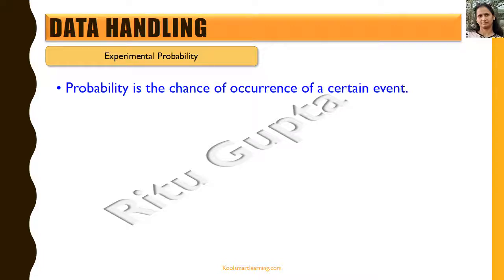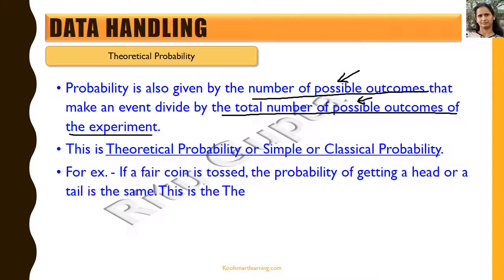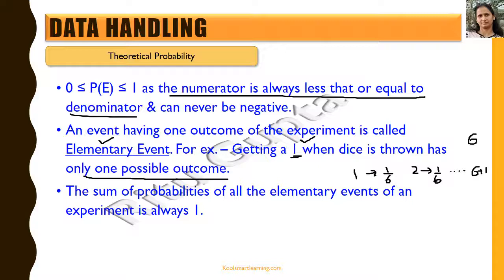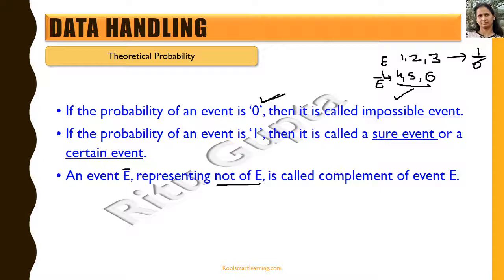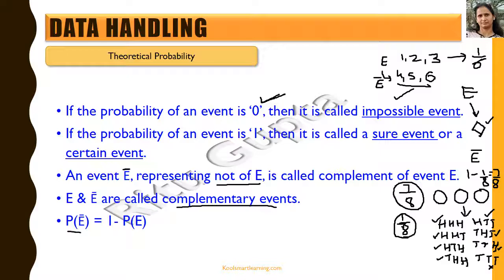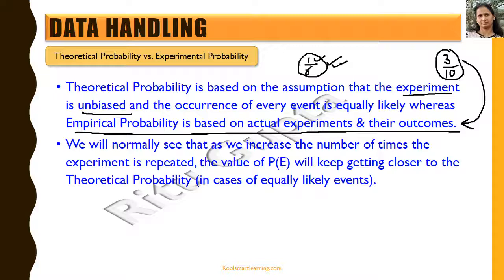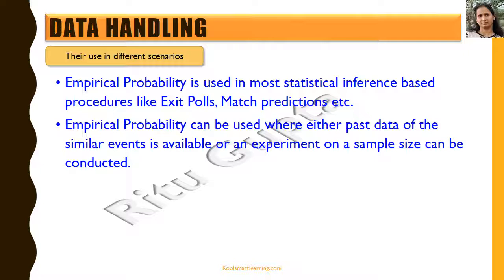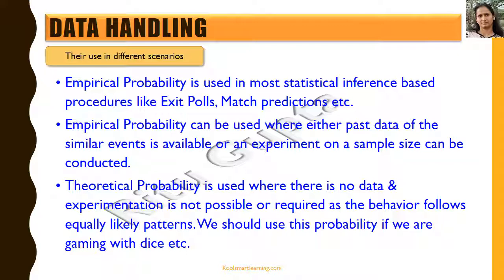Theoretical and Empirical Probability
This  video talks about Theoretical & Empirical Probability . This video also discusses the different terms related to probability like  impossible & certain and complimentary events. The difference between theoretical & empirical probability is also explained with the different examples of these in our everyday lives.